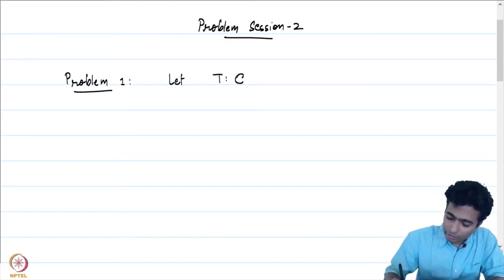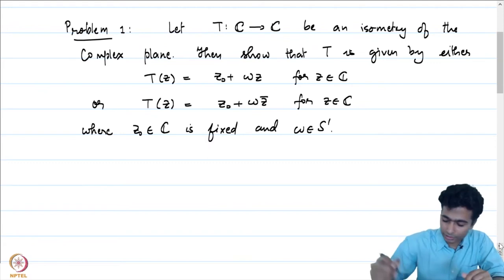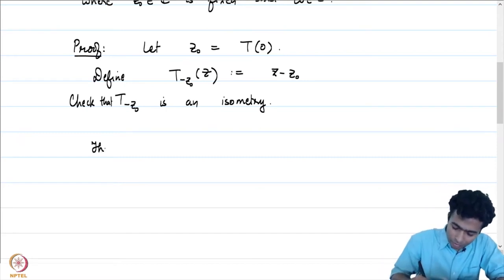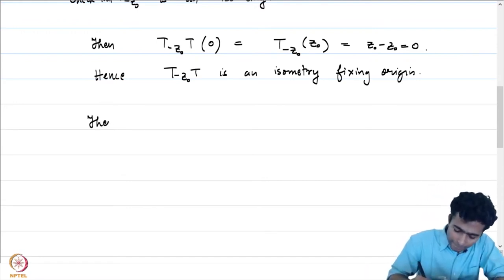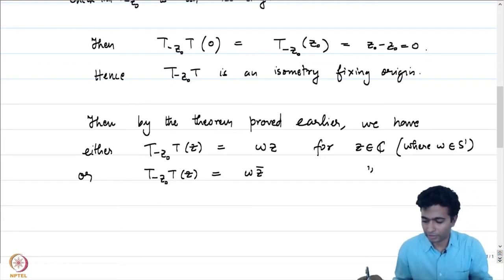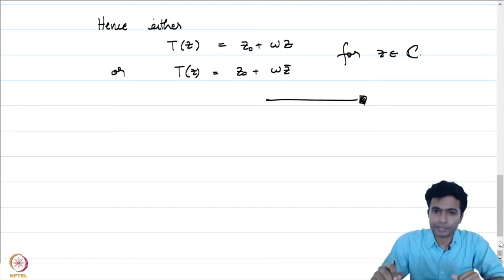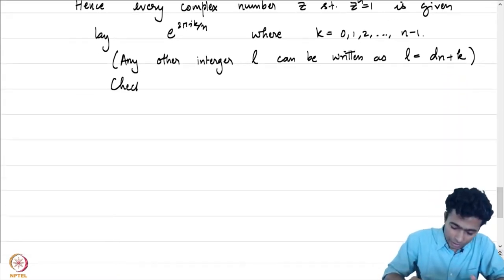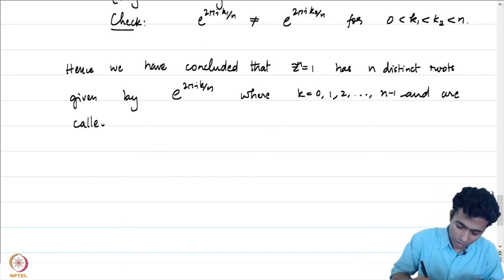Problem Session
Subject : Mathematics